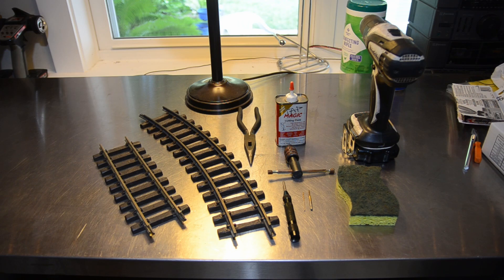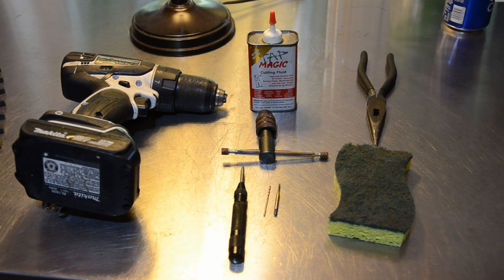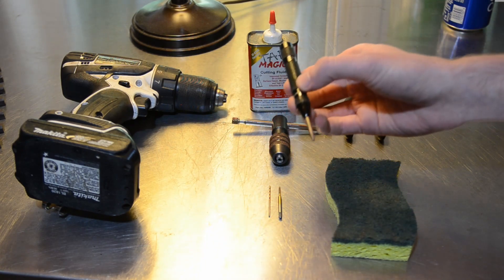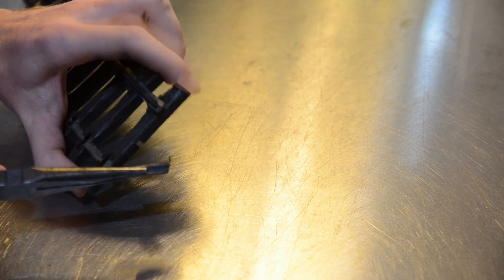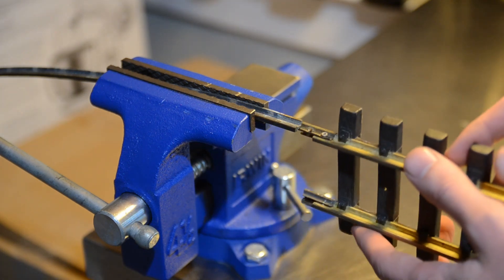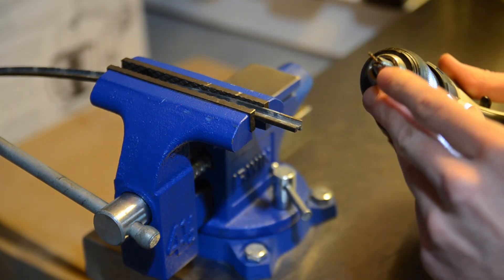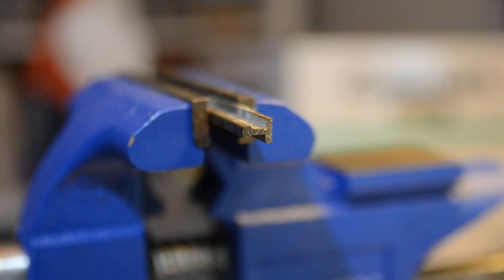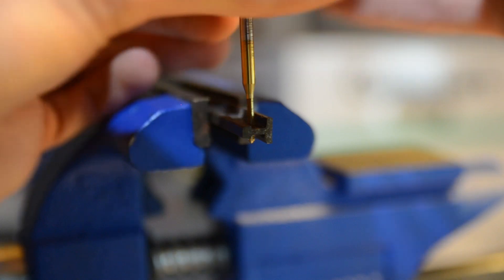Making LGB Track Compatible with Aristocraft Rail Joiners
Not many people will want to make the change from tried-and-true LGB to out of production Aristocraft, but for those of you who do this video is for you! I started with Aristocraft track, so I've come to really like it and will stick with it until I can afford to swap over to rail clamps.